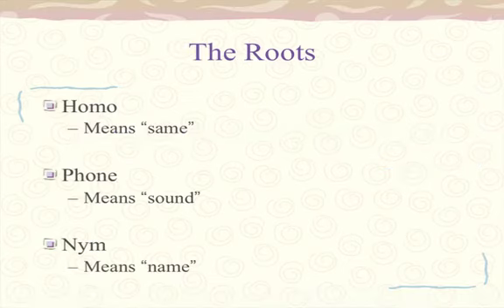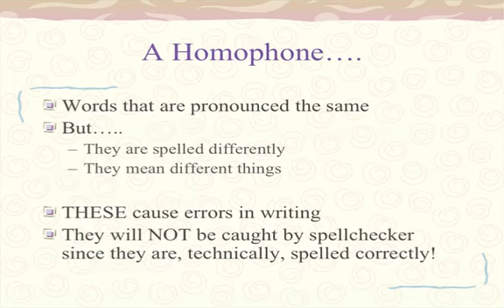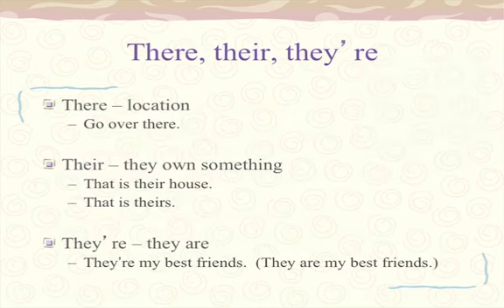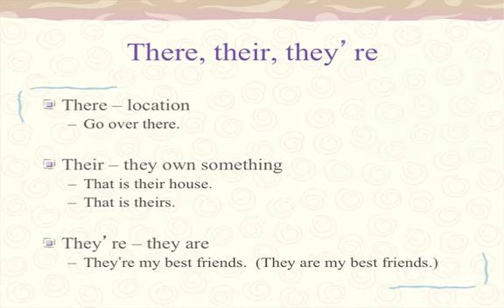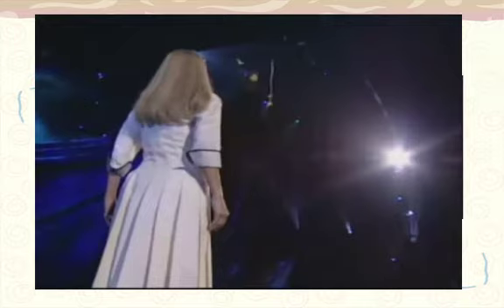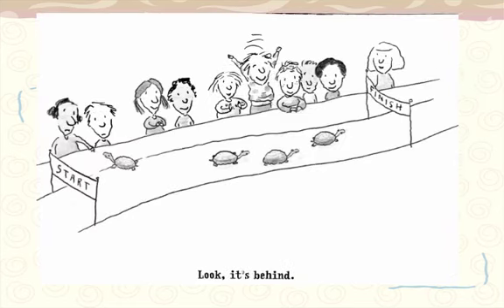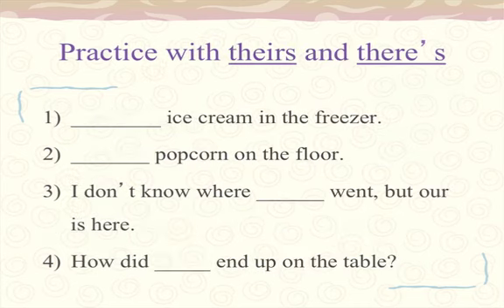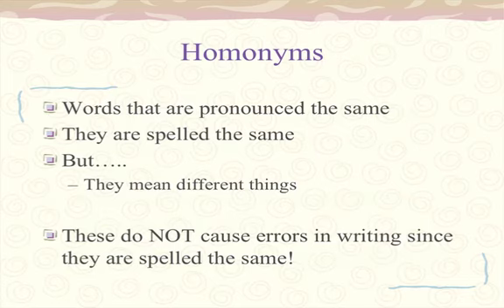Homophones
Some reminders of common homophone and homonym issues for our frosh. Learn these; live these; love these. get them right!